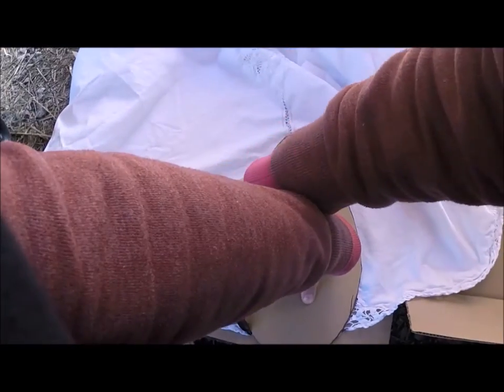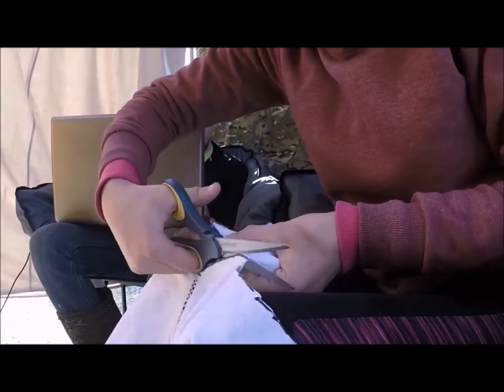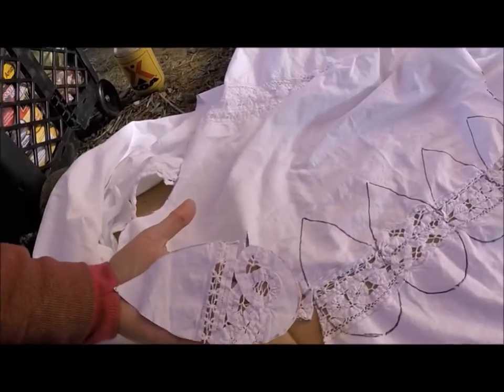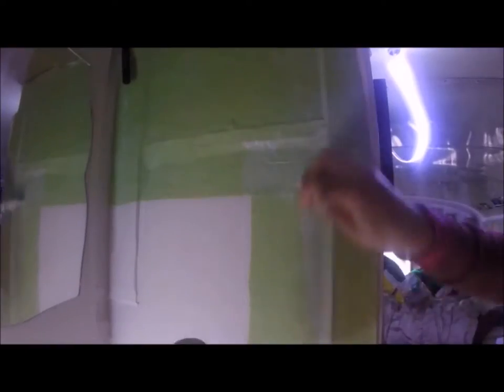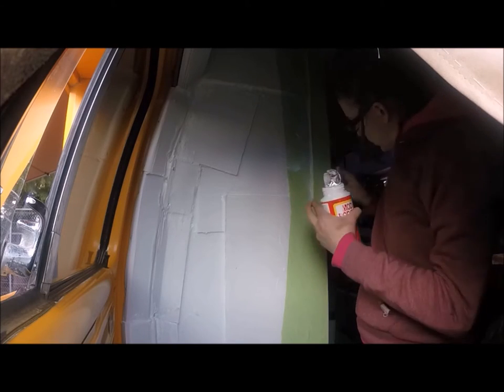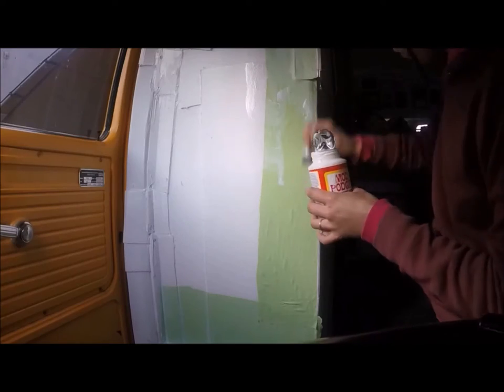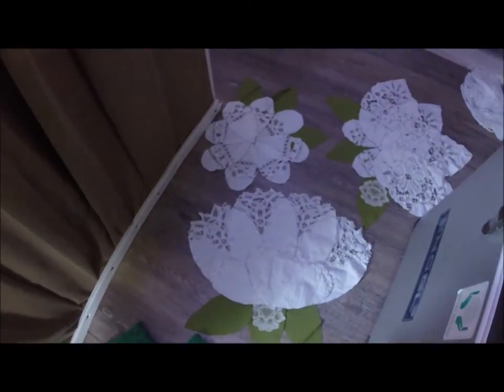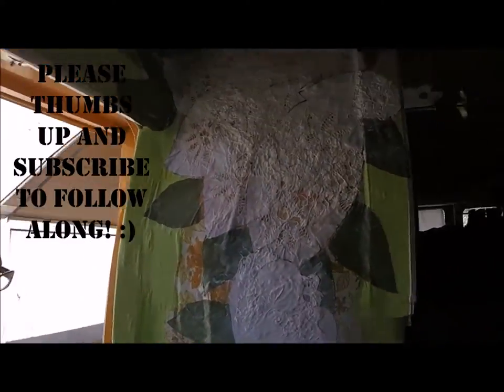Wall Mural in bus conversion PT.#1 [FULL-TIME BUS/RV]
Materials used: old second had fabrics and mod podge, will be finishing with acrylic sealant once murals complete.